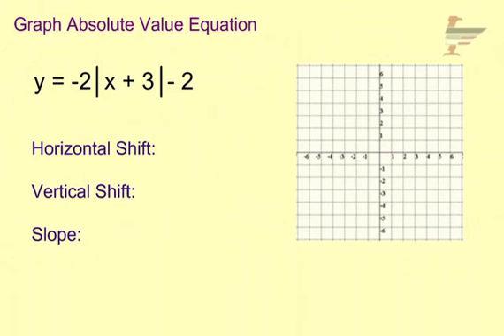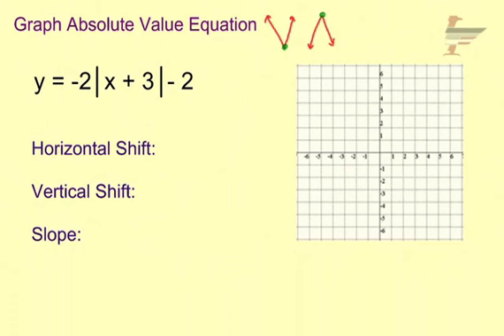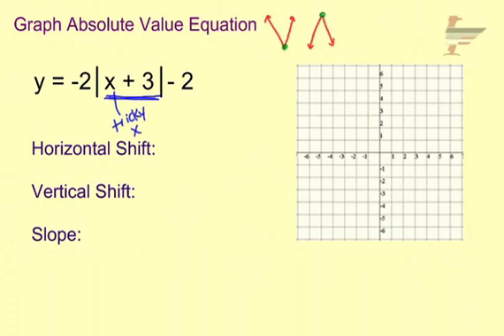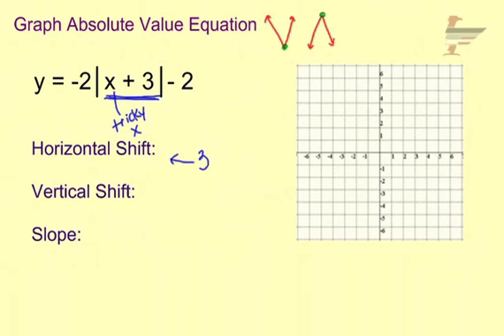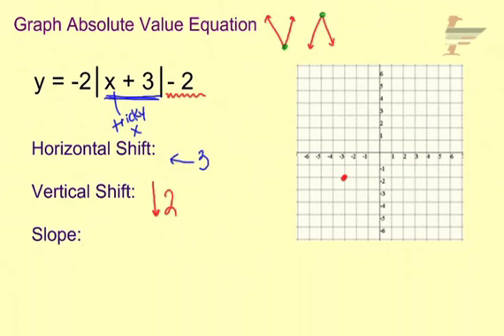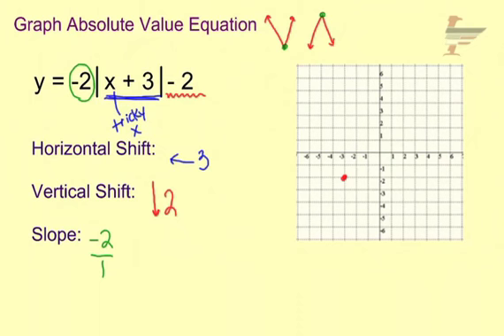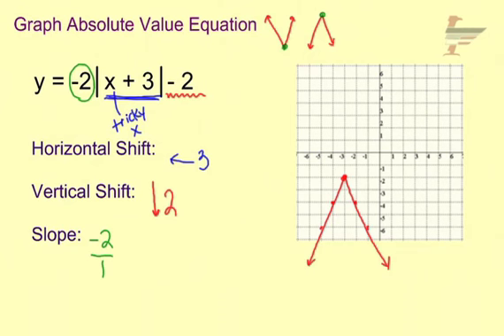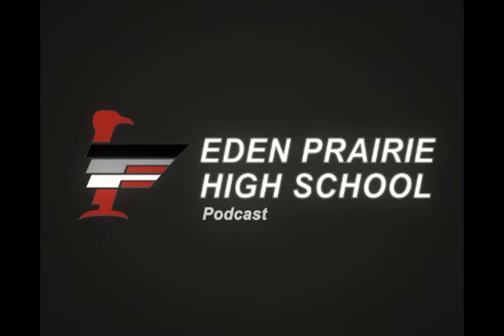2 7 Graph Absolute Equation 2